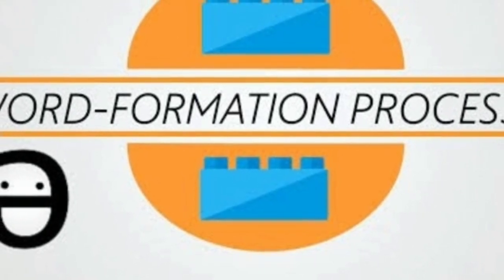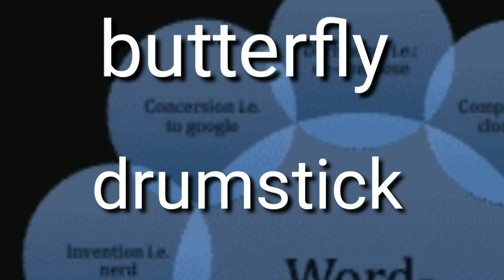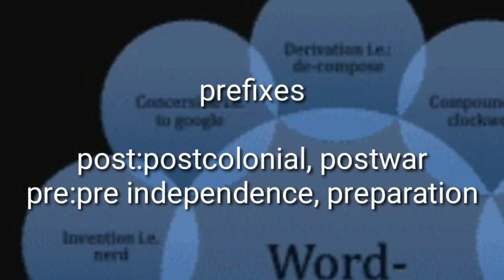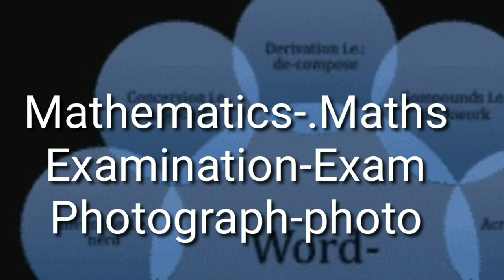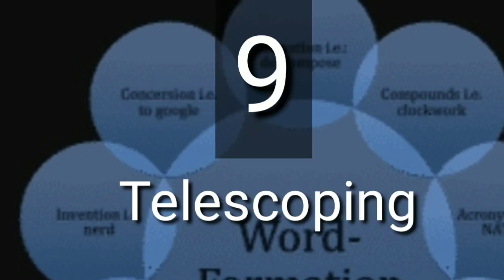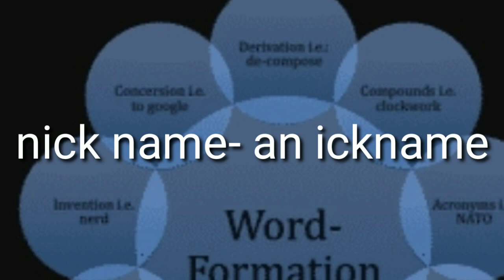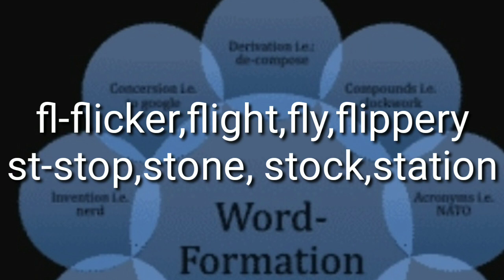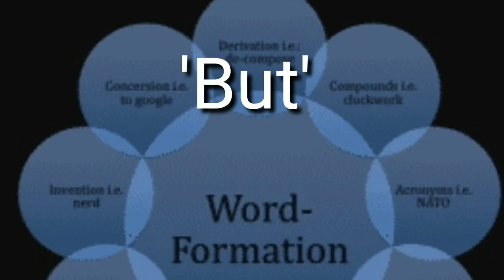Word formation processes in english|MA English syllabus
This video is from the paper History of English language